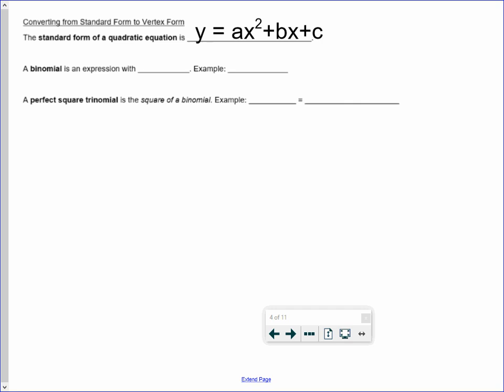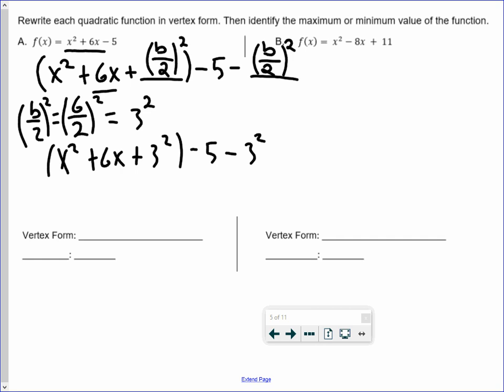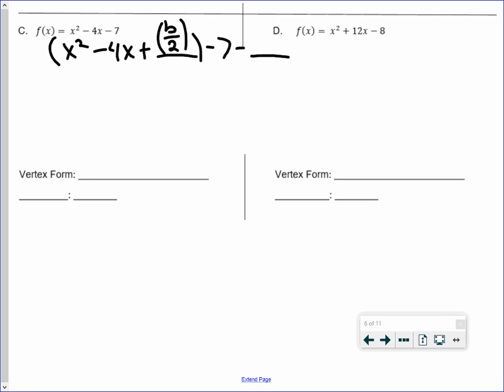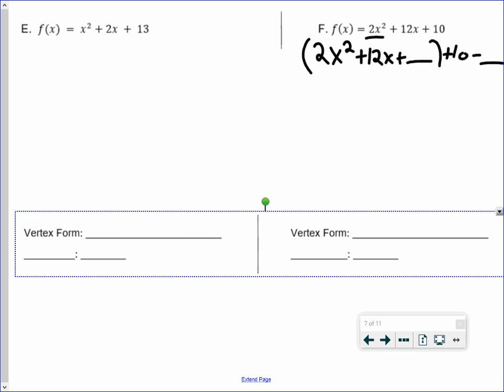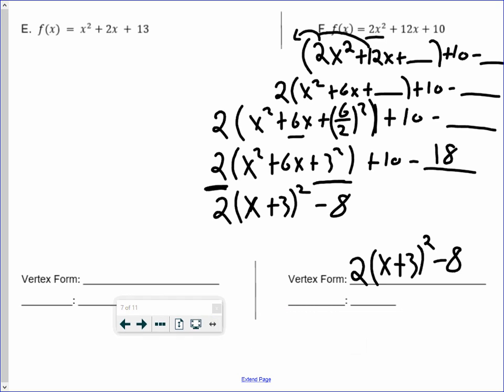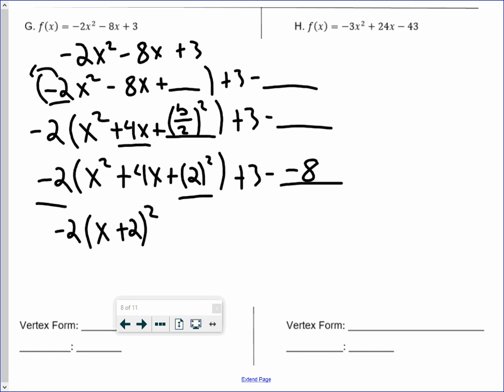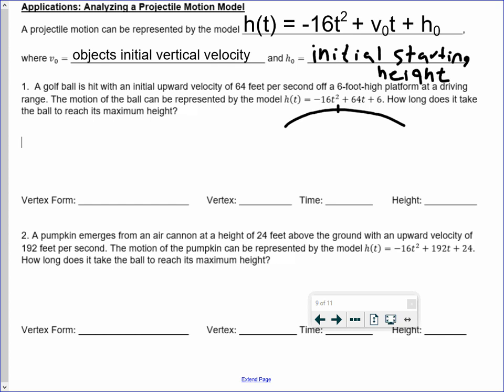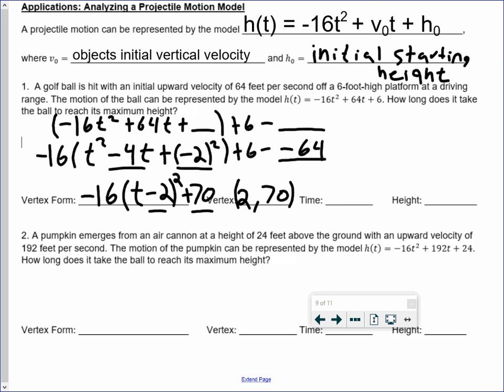3.1 Day 2